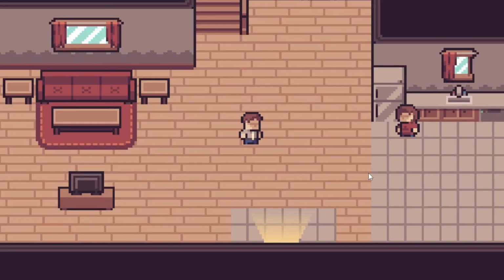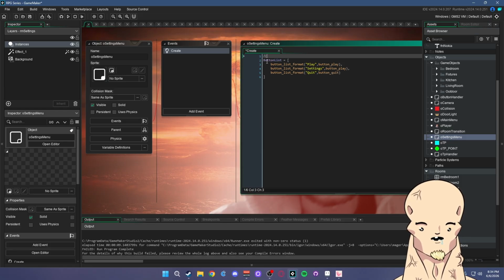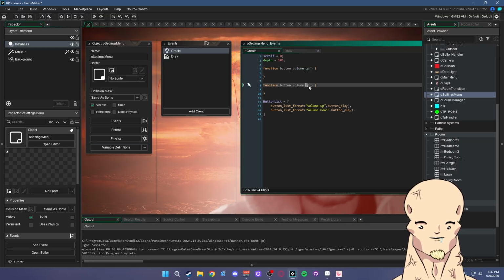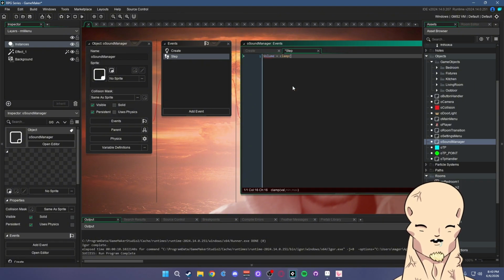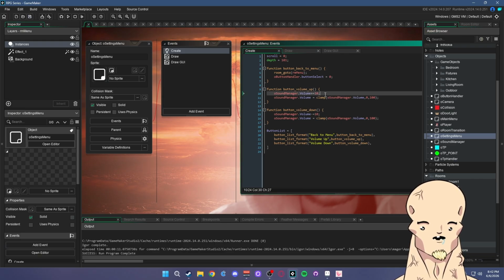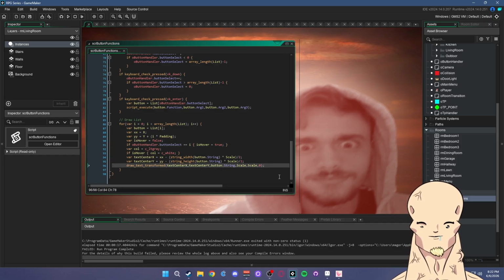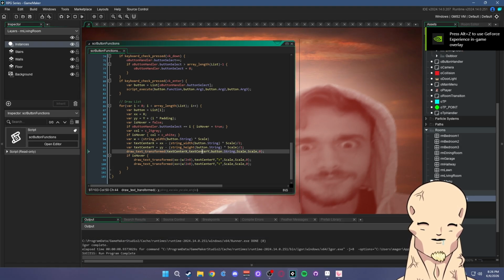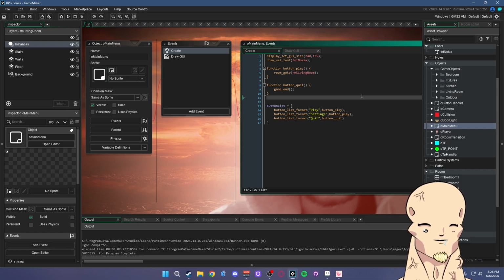How to make an RPG in GameMaker | Part 6 - Settings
Welcome to Part 6 of my GameMaker RPG Tutorial Series! In this episode, you'll learn how to create a Settings Menu for your RPG game in GameMaker.

This series shows you how to make an RPG from scratch in GameMaker, covering everything from player movement and room transitions to inventory systems, dialogue systems, menus, settings, and more.
Whether you're a beginner learning GameMaker or an experienced developer building your dream RPG, this tutorial series will guide you through the process step by step.

Topics covered in this series:
-Player Movement & Camera
-Tilesets & Depth Sorting
-Room Transitions
-Menus & UI
-Inventory System
-Dialogue System
-Music & Audio